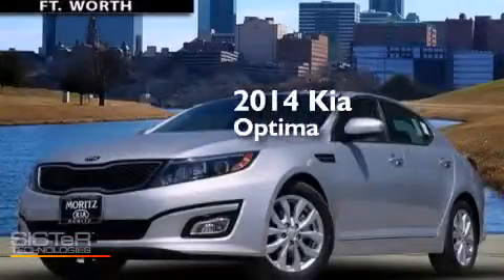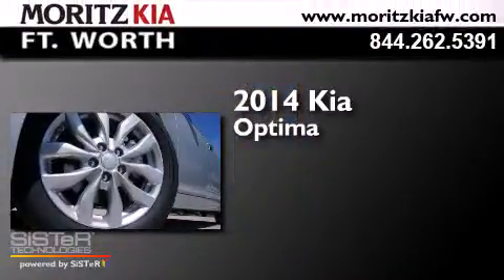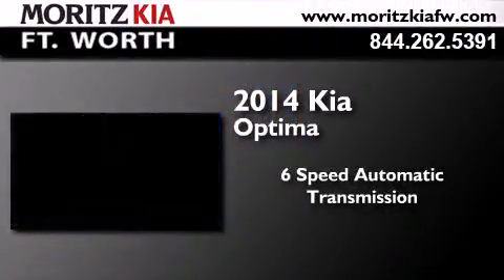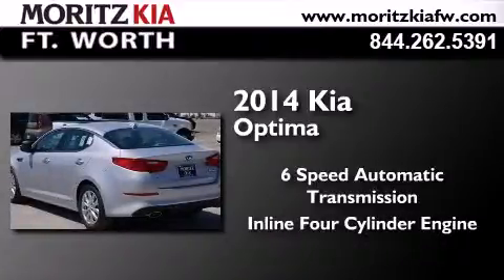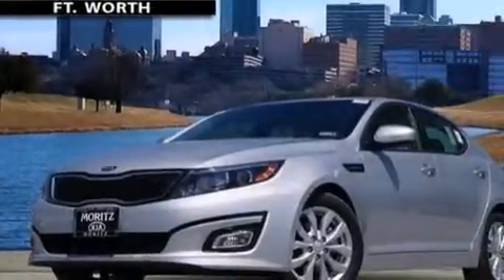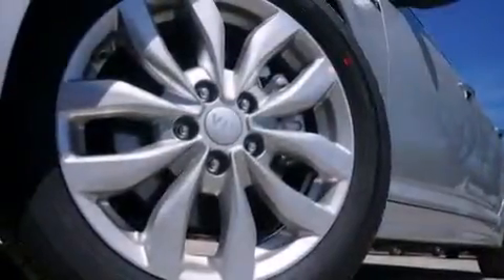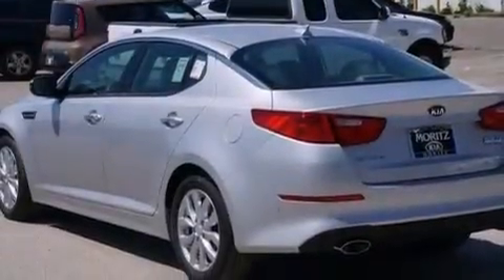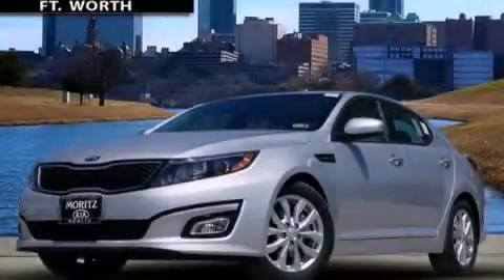2014 Kia Optima Fort Worth TX 76116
We have been honored to serve the Fort Worth TX area , we promise that your experience at our dealership will exceed your expectations ! Year : 2014 Make : Kia Model : Optima Engine : Regular Unleaded I-4 2.4 L/144 Trans . : Automatic Exterior : Bright Silver Interior : Gray Stock : 317103 Moritz Kia Fort Worth 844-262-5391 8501 I-30 W. Fwy Fort Worth , TX 76116